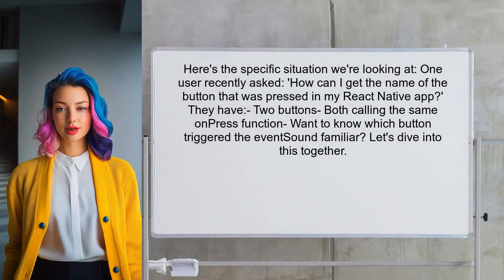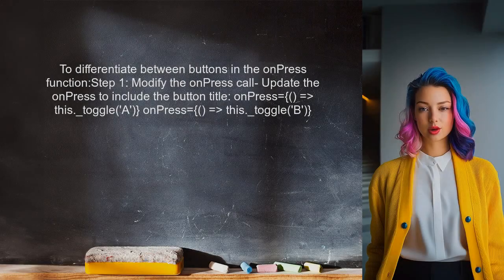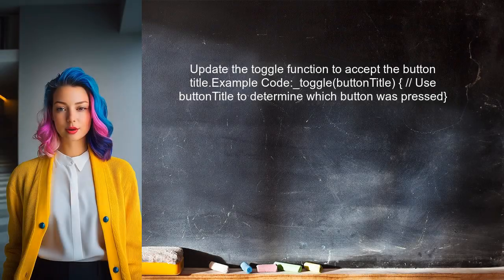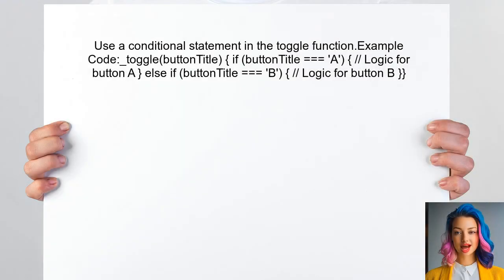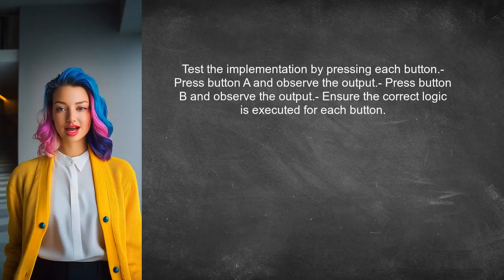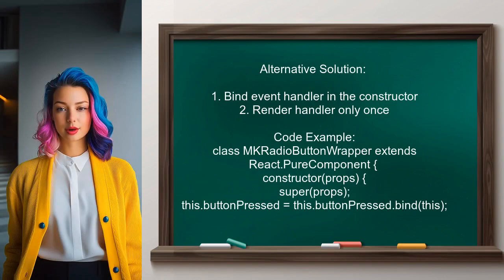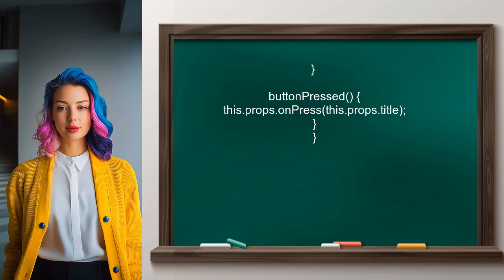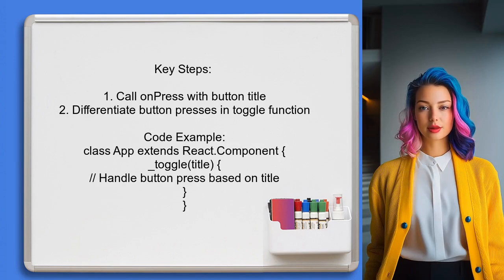React Native: How to Get Button Name onPress Event in Your App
In this video, we dive into the world of React Native to explore a fundamental aspect of app development: handling button events. Specifically, we'll demonstrate how to retrieve the name of a button when it's pressed, allowing you to create more interactive and responsive applications. Whether you're a beginner or looking to refine your skills, this tutorial will provide you with practical insights and hands-on examples to enhance your React Native projects.

Today's Topic: React Native: How to Get Button Name onPress Event in Your App

Related to: reactnative, buttonname, onpressevent, mobileappdevelopment, reactnativetutorial, buttonclickevent, reactnativebuttons, eventhandling, appdevelopment, programming, javascript, mobileui, userinteraction, codingtutorial, reactnativecomponents, softwaredevelopment, front-enddevelopment,